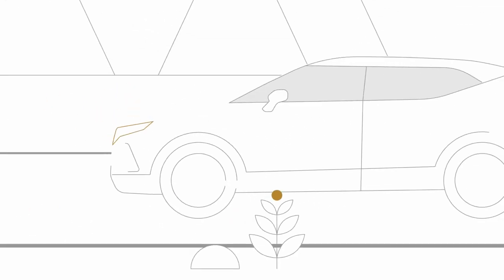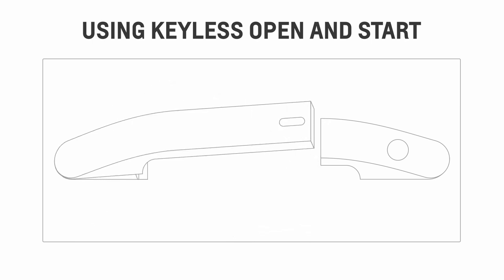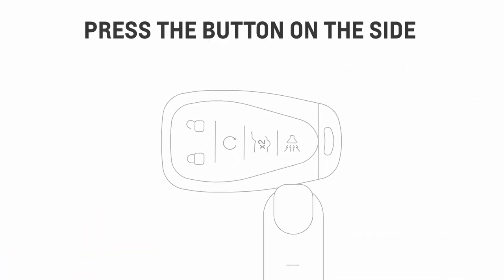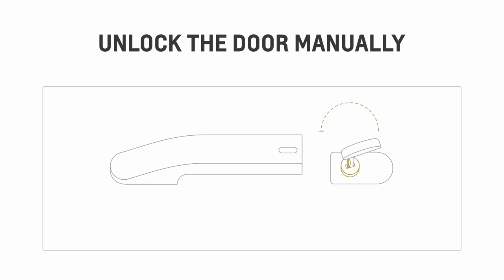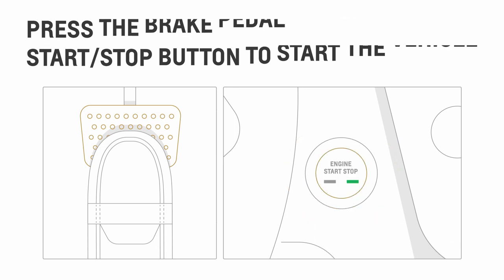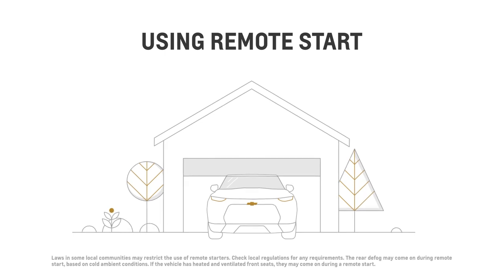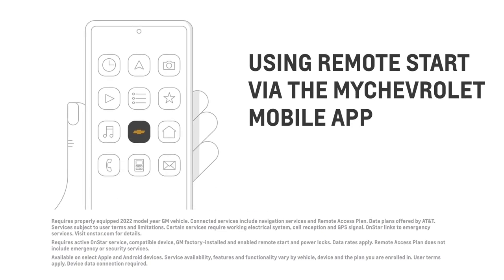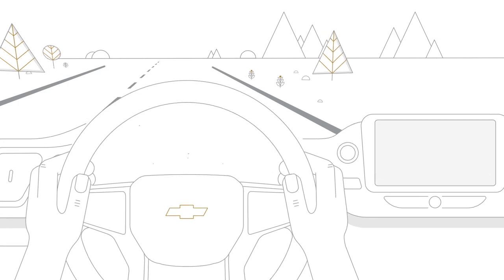How to use Keyless Open & Start and Remote Start | Chevrolet Canada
Learn how to start your vehicle and lock or unlock its doors without the key fob in your hand with Keyless Open and Start, and Remote Start.